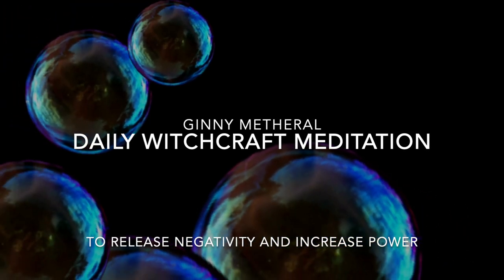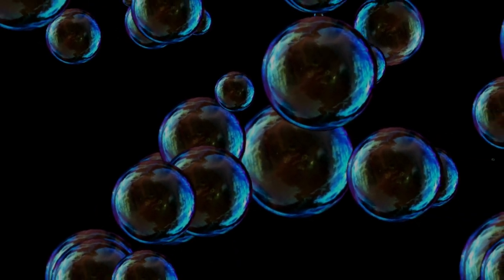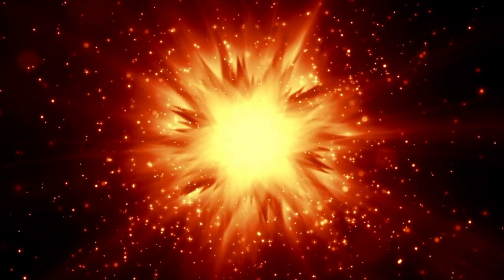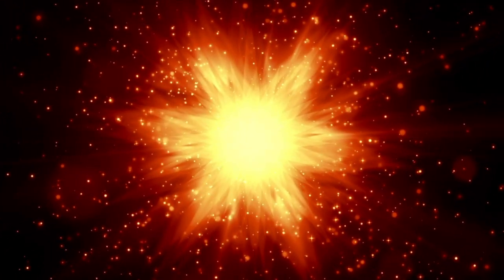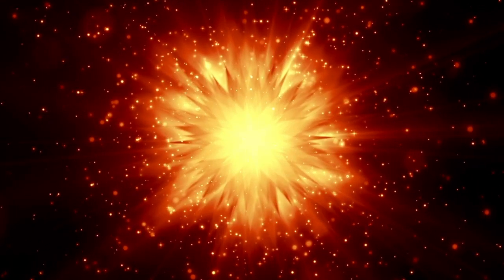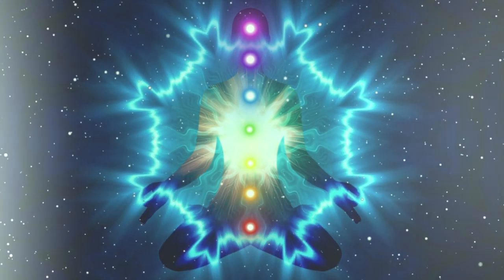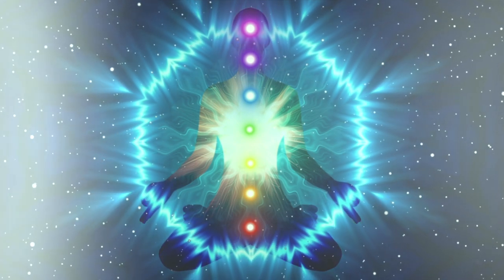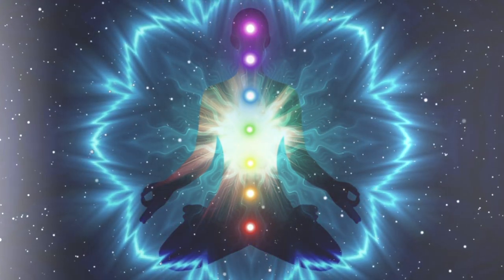🧿 A Daily Witchcraft Meditation 🧿 Unlock the Power Inside You 🧿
Witchcraft meditation is not just a way to calm the mind, but a powerful tool for unlocking the mysteries of the universe. This is an ancient practice, rich with symbolism and ritual, and a daily routine will help connect practitioners with the natural world and open up new pathways to spiritual growth. In this video, we will learn how to take those negative emotions and release them out into the universe filling the void with happiness and lightness and once this cleansing is complete we will move onto find the source of our inner power and increase its strength,

At the heart of witchcraft meditation is the belief in the power of intention. By focusing our thoughts and energies on a specific goal, we can manifest our desires and bring about change in the world. This is achieved through a combination of visualization, ritual, and meditation, all elements that we will explore in depth in this video.

I have used healing frequency music in this particular video so do focus on those vibrations as well to complete this meditation. 🧿 🔮